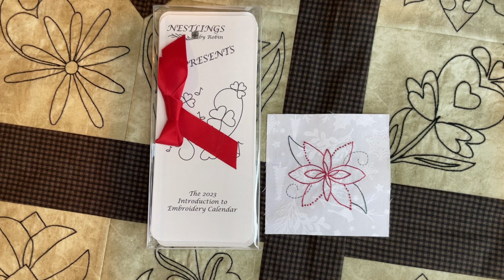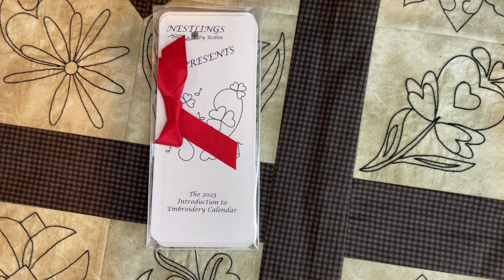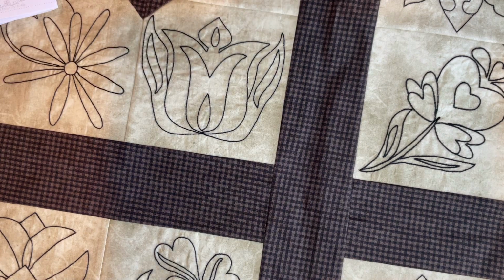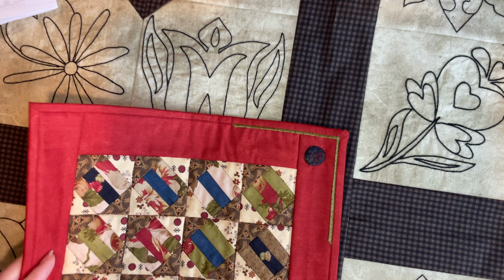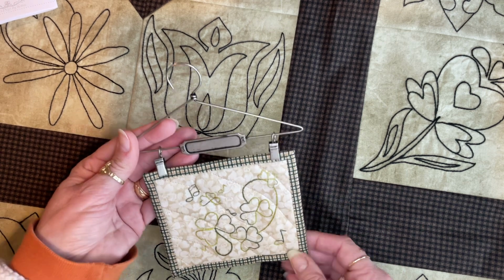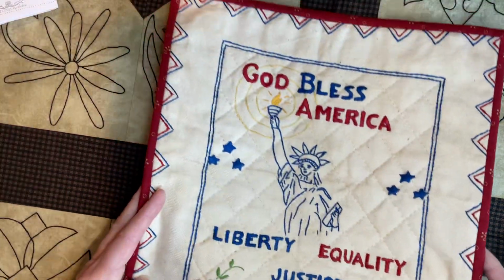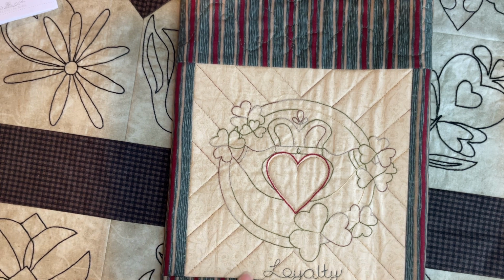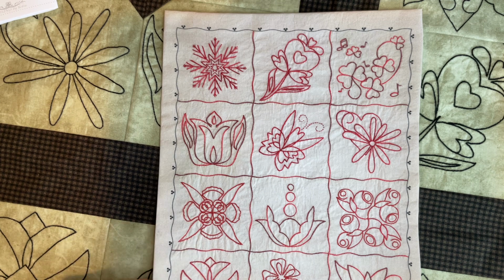December 2023 Intro to Embroidery-Finishing tips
This month we take a look at finishing tips and ideas including how to quilt them.

This video is to accompany my 2023 calendar.
Embroidery is a low key, inexpensive way to be creative as a
single project or to enhance other work.
There will be additional videos, one for each calendar month to
go with that month's instruction.
The calendars make great gifts but so do the projects.
These projects can also be made with a grand little under supervision.